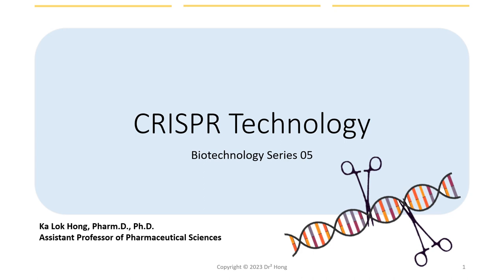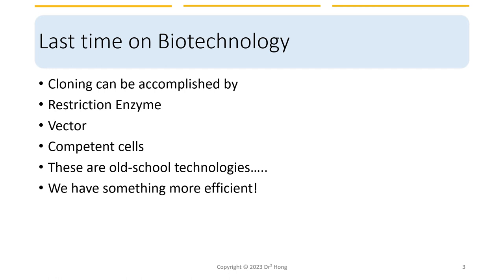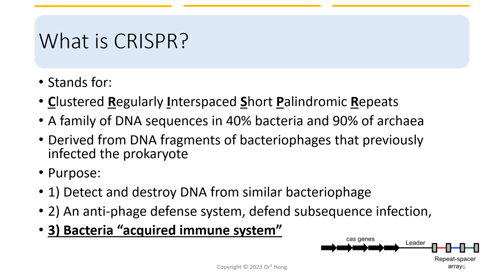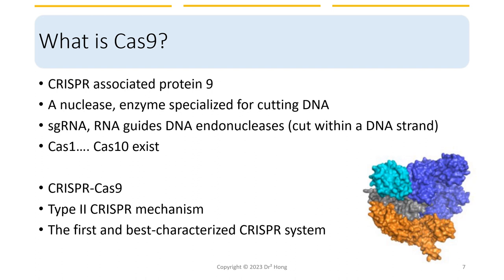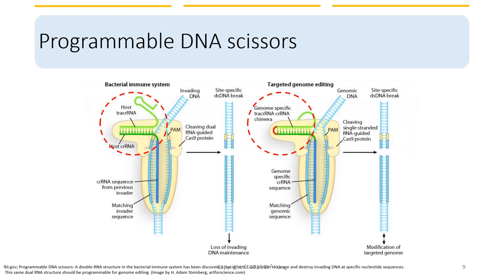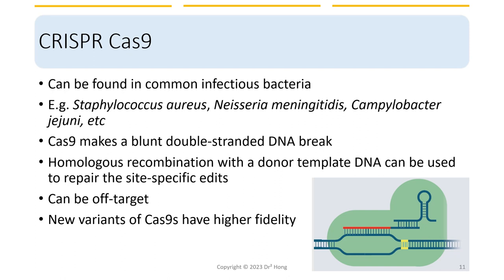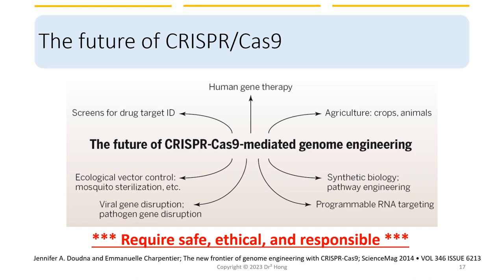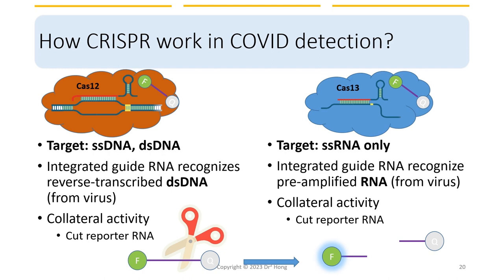Dr. Hong's Biotechnology Lecture 05: CRISPR Technology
Hi everyone. Welcome back to this week’s lecture in the Biotechnology series.  We are having an exciting lecture on CRISPR technology. Of all the biotechnology topics we have discussed so far, this is the only one in that I don’t have any hands-on experience, but my former student and I co-authored a review article on the CRISPR application. This technology is highly discussed and apparently a relatively easy way to edit genes because there are CRISPR kits that people can buy online and do the experience in a home kitchen.
Anyhow, this would not be a 21st biotechnology series if we did not discuss CRISPR. So, let’s get started.

An Update of Nucleic Acids Aptamers Theranostic Integration with CRISPR/Cas Technology
Authored by Dr. Hong and Students

Ultrasensitive and visual detection of SARS-CoV-2 using all-in-one dual CRISPR-Cas12a assay

Topics in the biotechnology series:
Historical review of biotechnology and genetic engineering
Traditional methods of DNA manipulation in biotechnology
PCR and RT-PCR technologies
Antibody usage in diagnostic and biosensing
Antibody-drug conjugates
CRISPR technology
RNA technology
Ligand evolution

This series is produced and periodically updated from March 22, 2023, to May 2023.